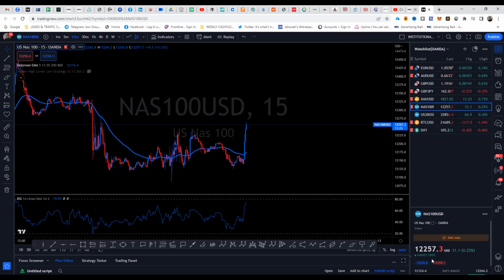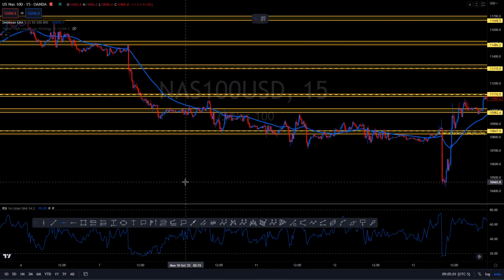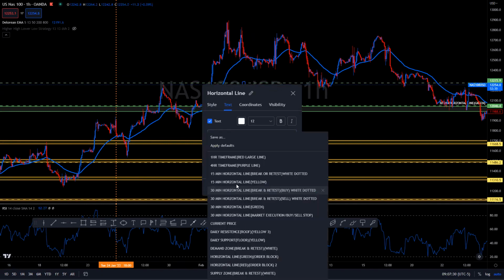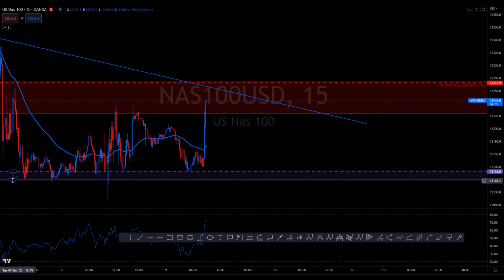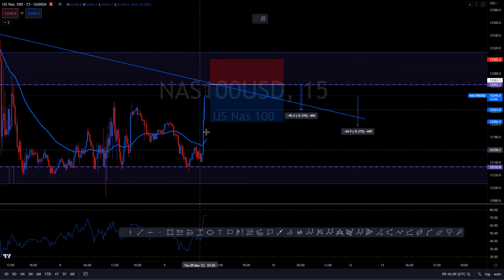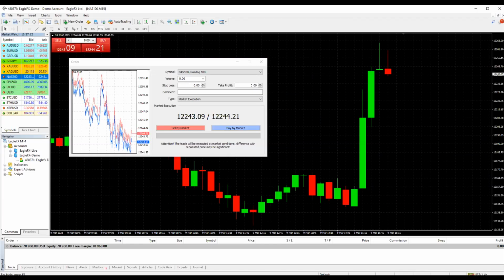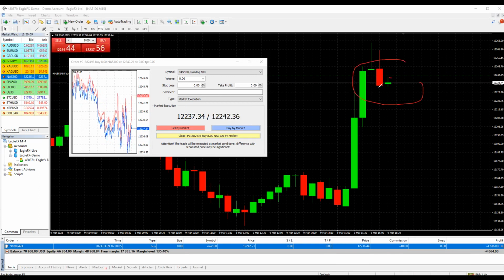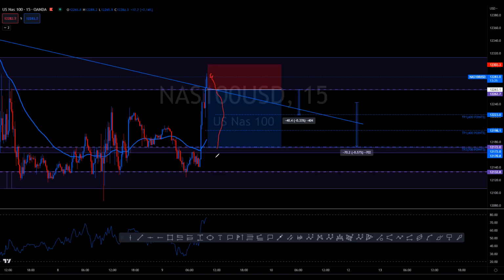LIVE SESSION ON NAS100 USING SUPPLY & DEMAND MARKET STRUCTURE AND THE DELOREAN (3/9/23)